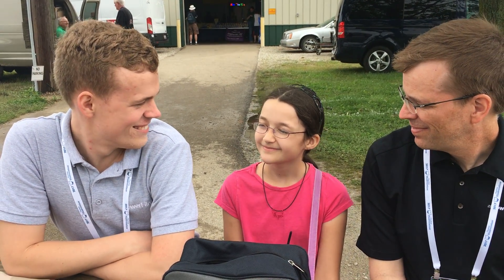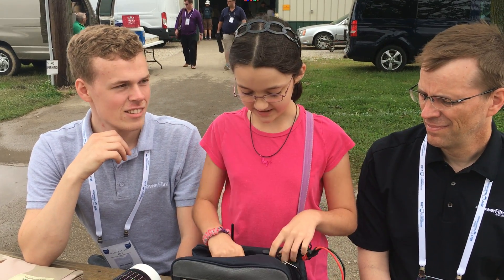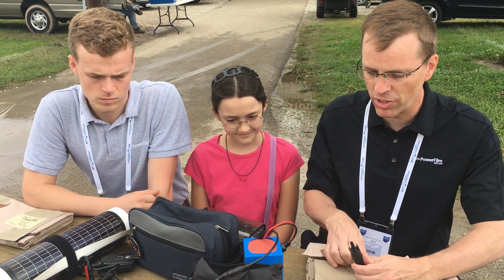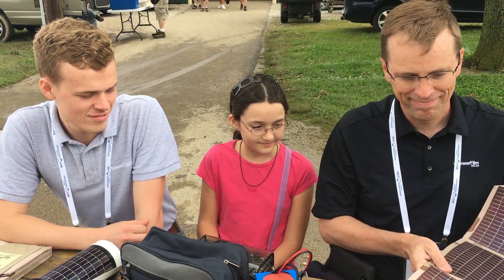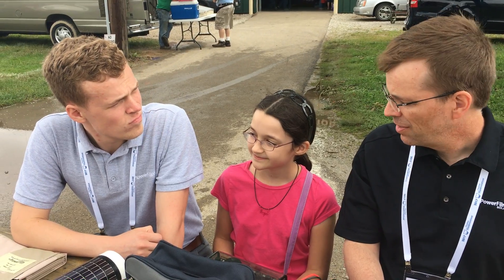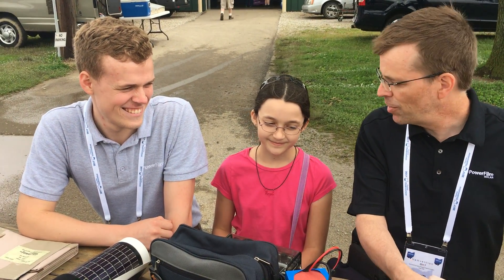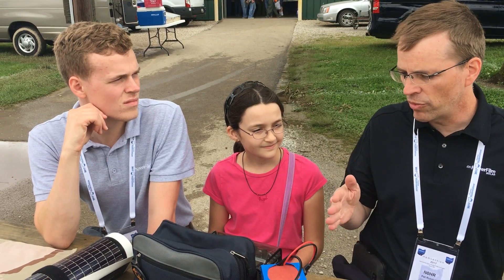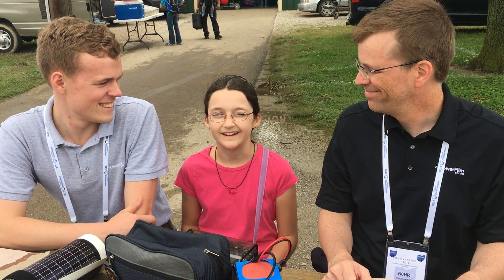KM4IPF Talks with PowerFilm Solar at the 2017 Dayton Hamvention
Hope ventured out into the outdoor vendor area at the 2017 Dayton Hamvention to find the folks at the PowerFilm Solar booth.  She had hoped to show them how she and her siblings used the PowerFilm Solar roll-up panel at the 2017 Orlando Hamcation, but they had to leave too soon, so she brought along her solar set-up and Elecraft KX3 to the conversation.  Hope had some good questions for PowerFilm Solar and they had some great answers.

Even though it was very cloudy, notice that the roll-up panel (which was still rolled up) was providing power to the battery when the camera goes in for a close-up!